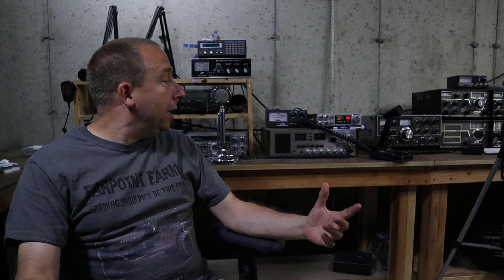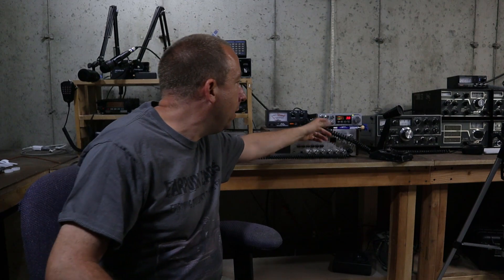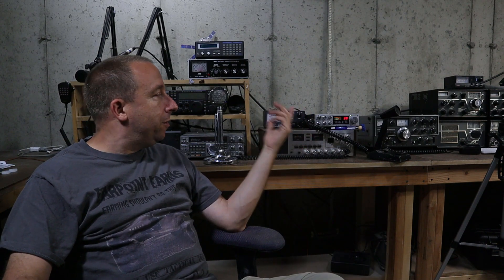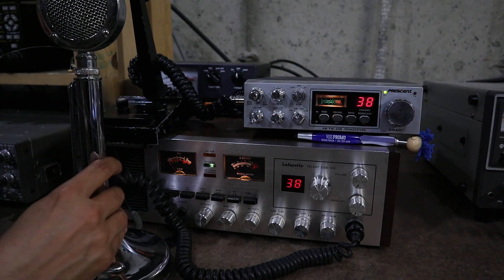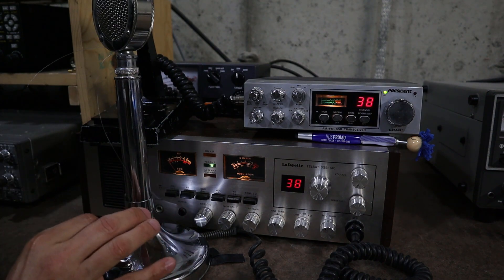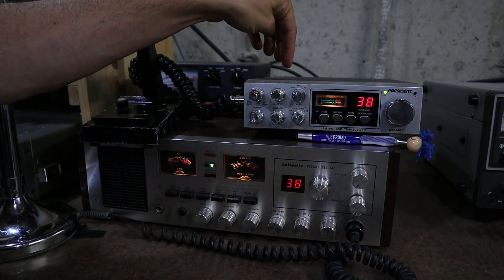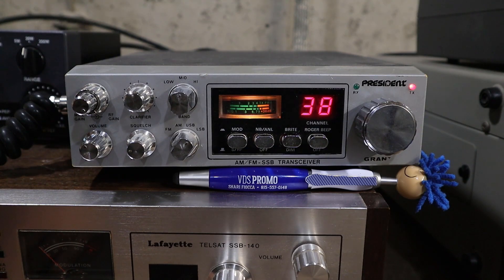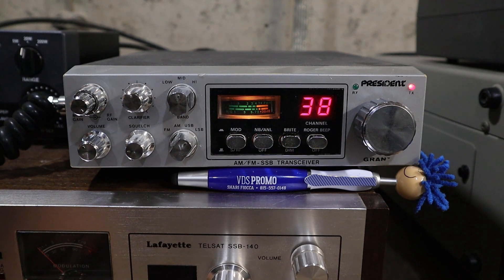Let's Take a Look at CB Radio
Let's take a look at at two old CB Radios - a Lafayette SSB-140 and a President Grant.  We'll also see if we can find any intelligent life on 11 meters.

You might like these CB radios:
Uniden Bearcat 980
Uniden PC178LTX
Cobra 29
Cobra 29 LXmax
President McKinley
President Bill

CB Radios